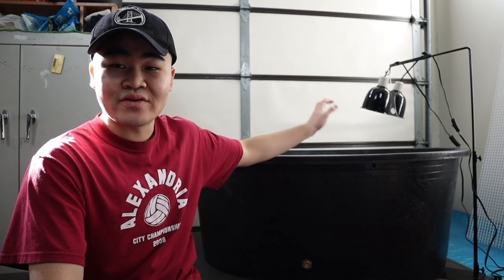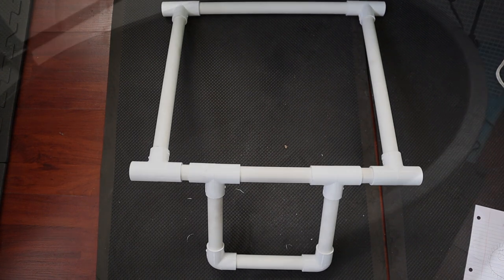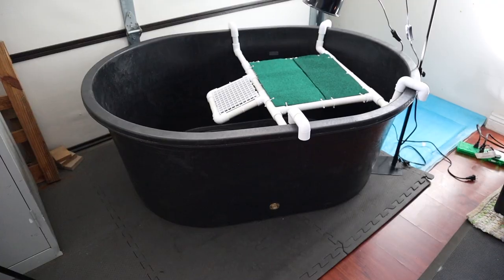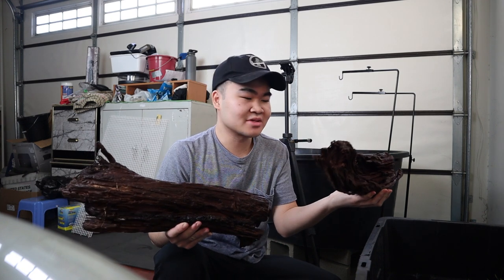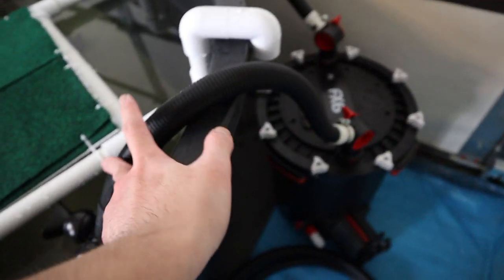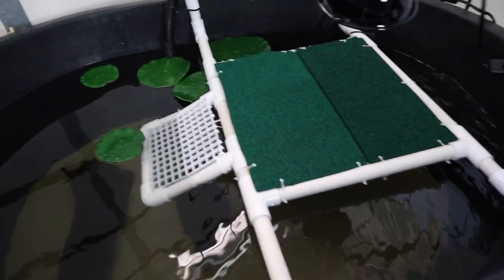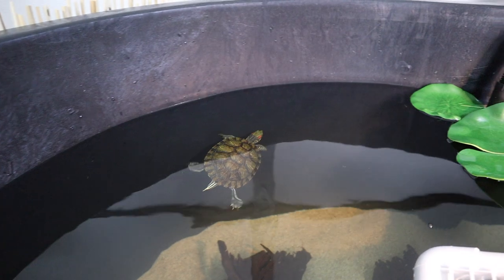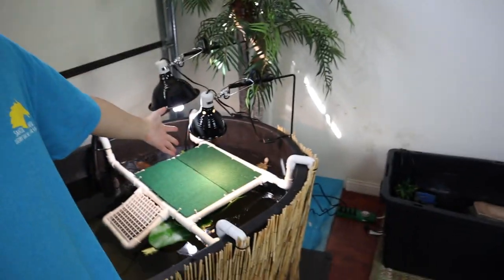Setting Up 110 Gallon Indoor Turtle Pond! *DIY*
I will be setting up this DIY 110-gallon indoor turtle pond for my turtles! It's about time as all my turtles have outgrown their old enclosures. I will be adding my red-eared slider, diamondback terrapins, and mud turtles!

Fluval FX6 Canister Filter (up to 400 gallons!)
Lamp Stand •
Fluker's Clamp Lamp •
Basking Bulb •
UVB Bulb •
Reptile Carpet (for basking platform) •
Lily Pads •
Basking platform • 3/4 in. PVC pipe, 3/4 in. 90 degree, 3/4 in. T's

Music Used
I'm Sure by Twin Cabins